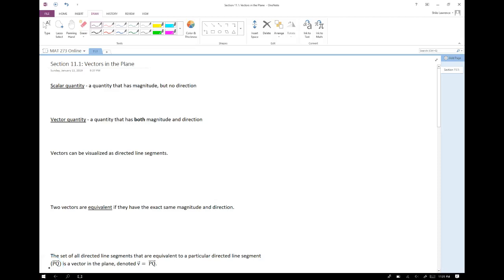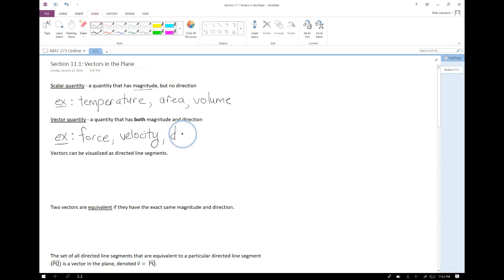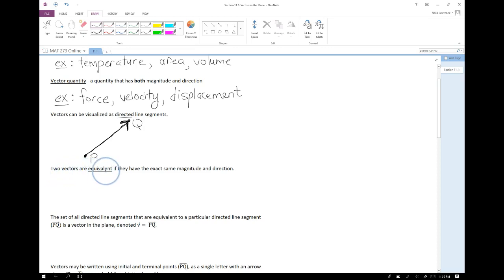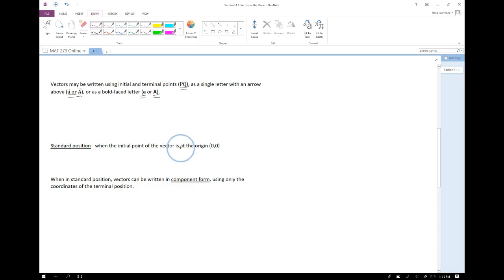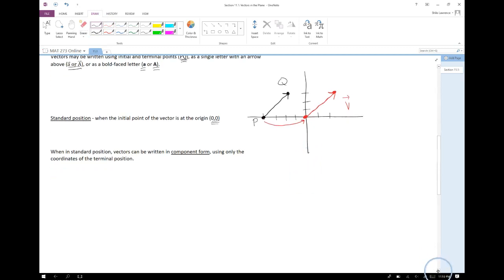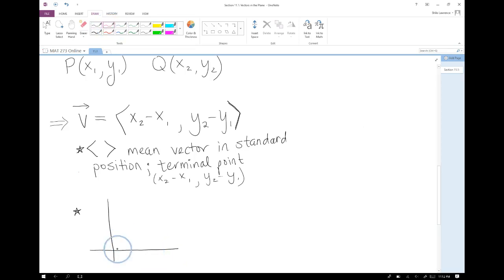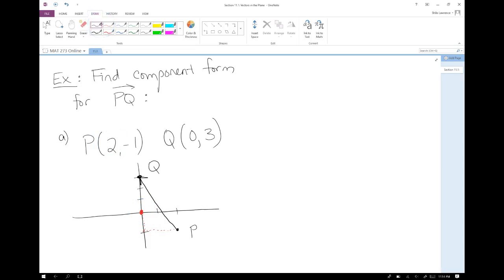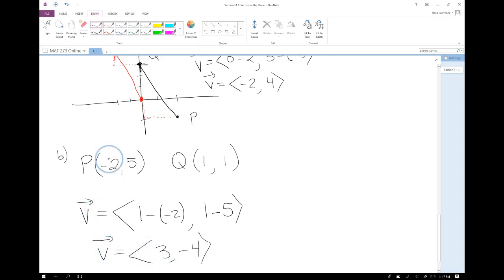MAT 273 13.1 Vectors in the Plane (Part 1)